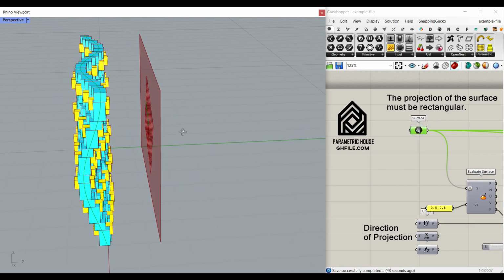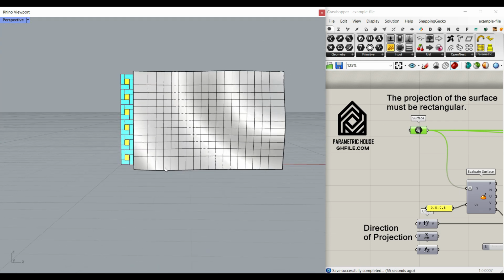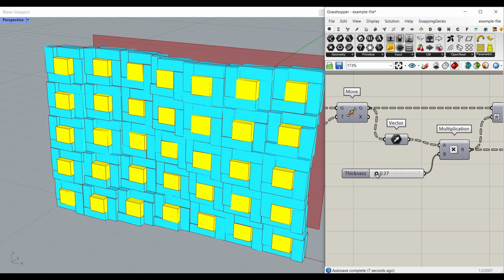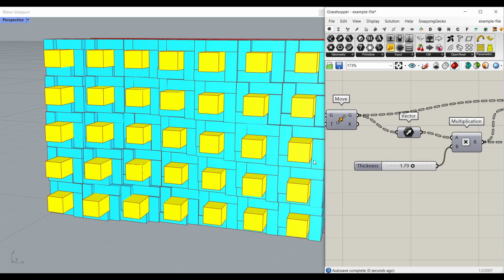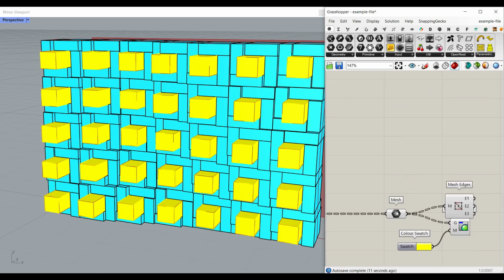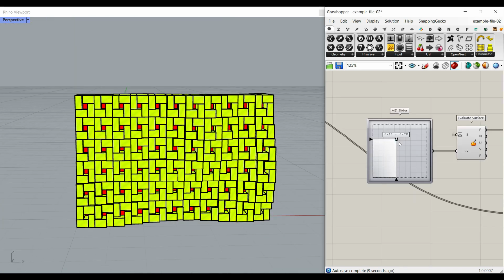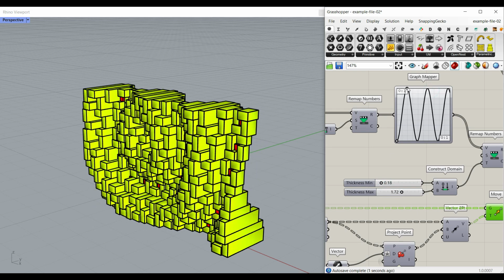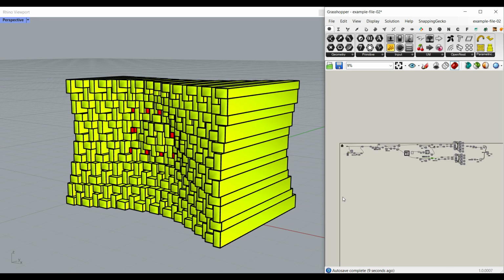Parametric Brick Wall (Grasshopper Tutorial)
In this Grasshopper tutorial, we will model a parametric brick wall on a NURBS surface with a rectangular projection. We can also adjust the thickness of the bricks based on point attractors.